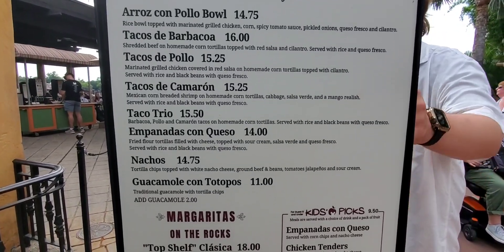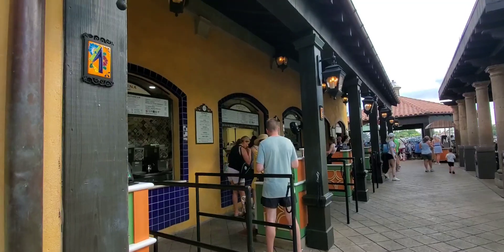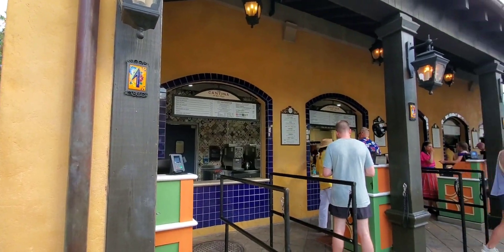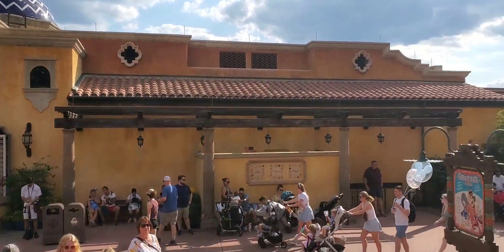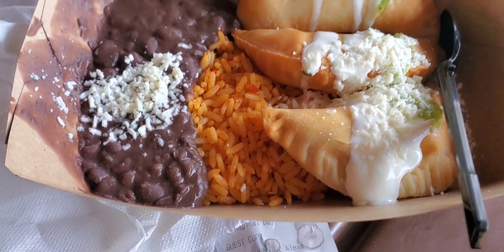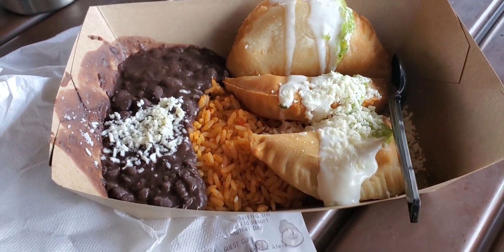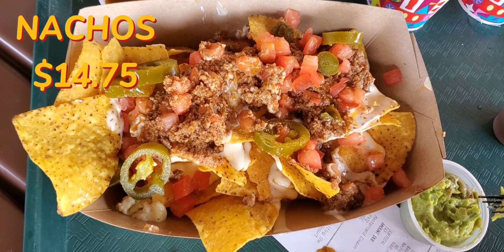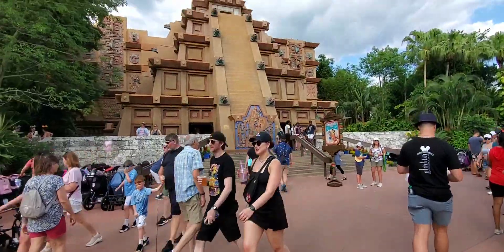LA CANTINA DE SAN ANGEL EPCOT CENTER MEXICO PAVILION WORLD SHOWCASE IN WALT DISNEY WORLD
LA CANTINA DE SAN ANGEL IN THE MEXICO PAVILION AT EPCOT CENTER WORLD SHOWCASE IN WALT DISNEY WORLD